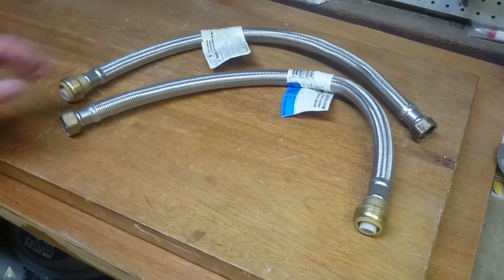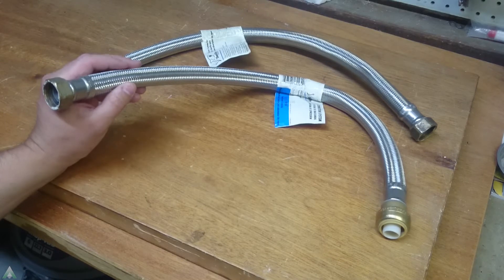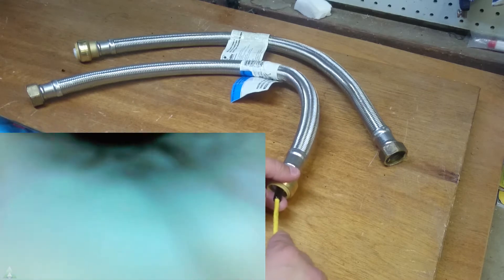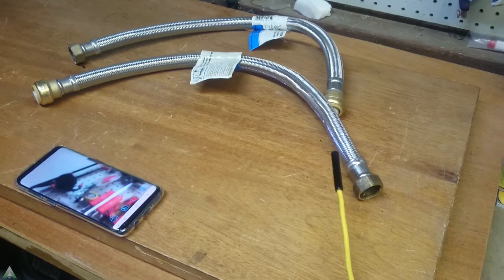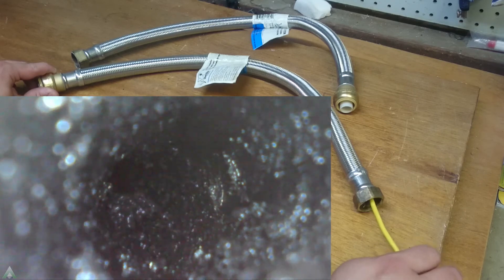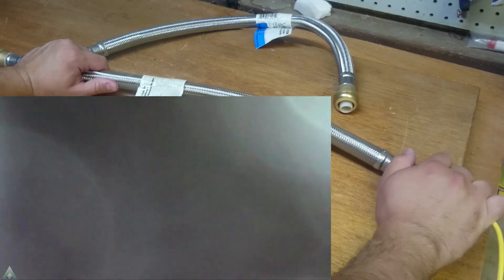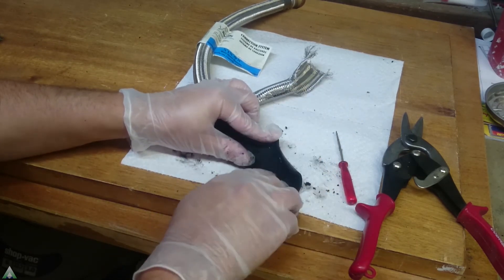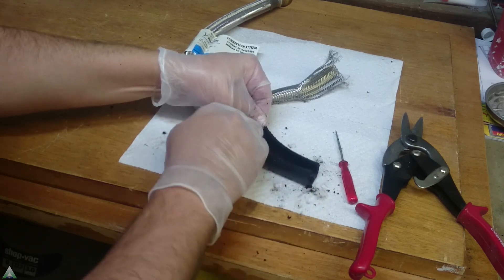Autopsy of a Failed Sharkbite Flexible Hose 3/4" FIP Fitting for Water Heaters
Here is an Autopsy of the SharkBite Push-to-Connect  3/4-in FIP Water Heater Hose Fitting. After finding small rubber pieces in hot water, I have narrowed it down to these Shark Bite flexible hoses. The old hoses are using EPDM / rubber that is being decomposed from what appears to be chlorine in the water and the hot water. The disintegration of the inside rubber is what the small black pieces were in the water.

A quick call Sharkbite (Reliance Worldwide Corporation) had them confirm the issue, said they have improved the compound being used, and have sent me replacement hoses with the needed removal tool! Great customer service  - thank you. I replaced the hoses to/from hot water heater - issues solved. Now we can see how bad the old ones really were by checking them via endoscope and then opening them up. I will update the video/description if anything changes regarding the new ones.

FYI: SharkBite came out with new corrugated stainless-steel hoses in addition to the improved flexible ones . Since they are still - relatively - new, I am monitoring to see if others report any issues with them so I am happy to use the -hopefully- flexible ones for now.

The new flexible hoses end their model / part# with LF (i.e. U3088FLEX24LF, ...18LF, .12LF etc) , unlike the old model. I noticed some places, i.e. lowes, shows LFZ at the end (same thing just their part #).